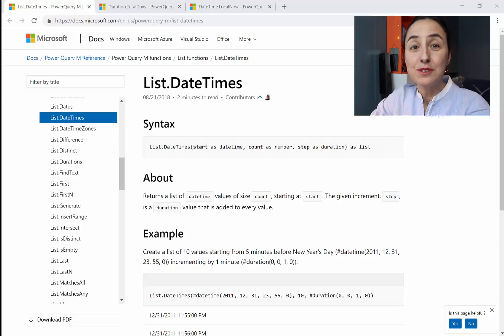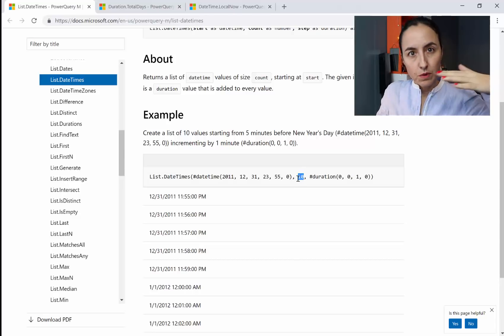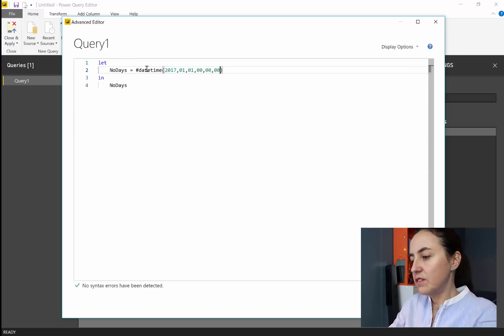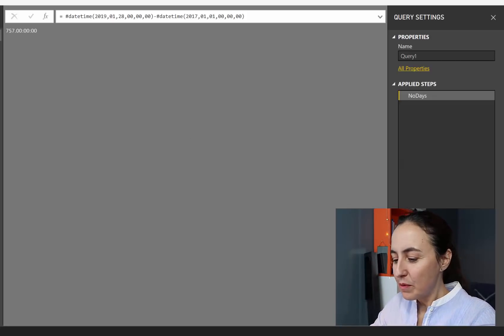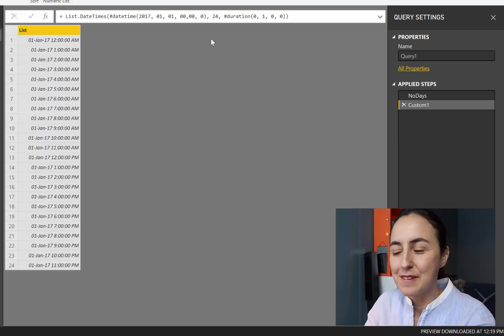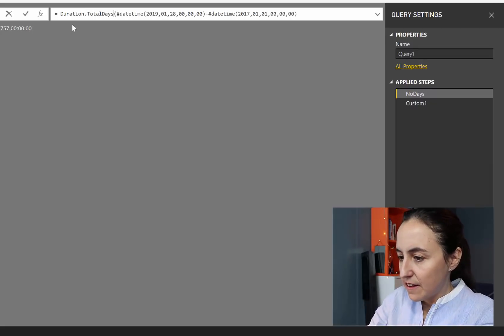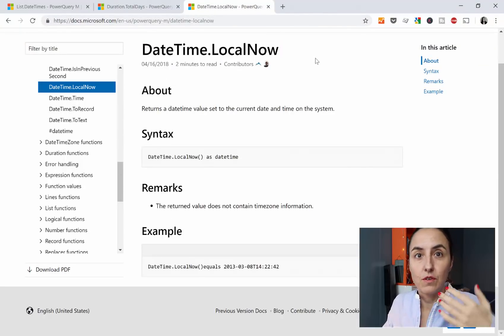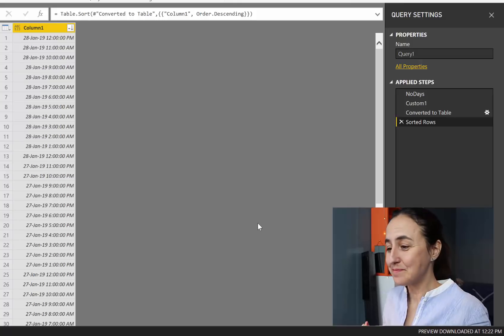Create a Datetime column in Power Query/ M language - Download 44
In today's video I will show you how to create a Datetime column in Power Query. For that we will use three M functions:
List.DateTimes, Duration.TotalDays, DateTime.LocalNow().